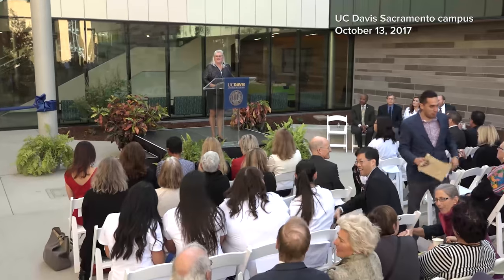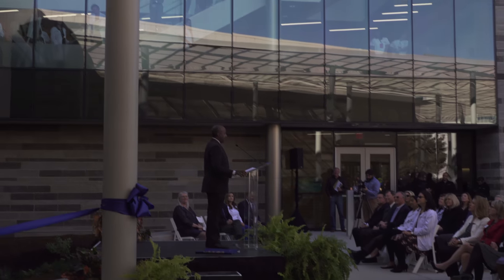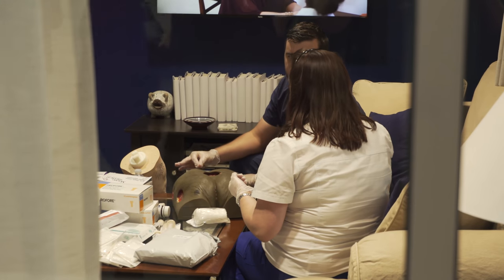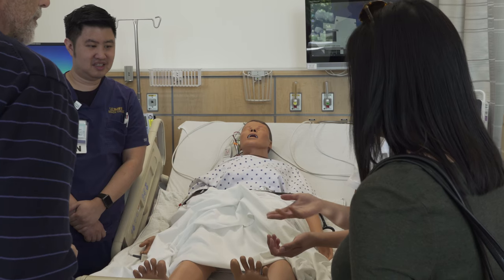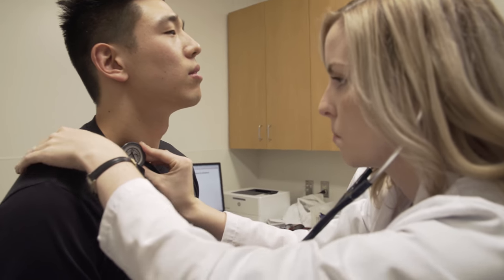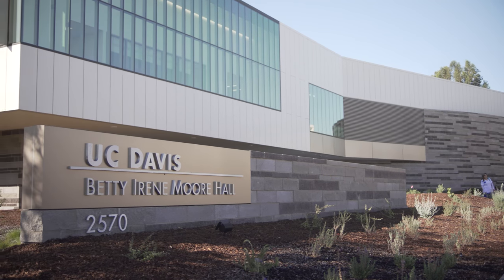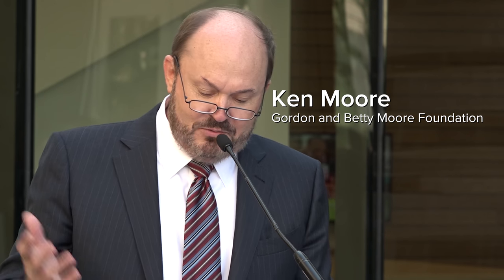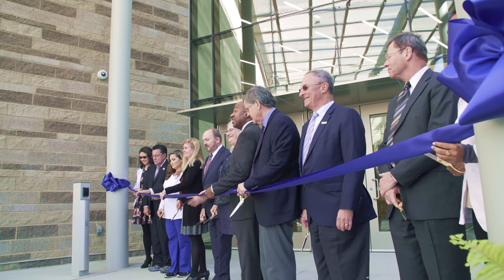UC Davis Celebrates Grand Opening of Betty Irene Moore Hall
Leaders of UC Davis, along with leaders from the Betty Irene Moore School of Nursing at UC Davis, UC Davis Health and the Gordon and Betty Moore Foundation, hosted a grand opening celebration and ribbon cutting for Betty Irene Moore Hall Oct. 13, 2017, on the UC Davis Sacramento campus.

The 70-thousand-square-foot, $50 million academic building, located at the corner of Y Street and Second Avenue, is home to the School of Nursing and supports interprofessional health sciences education. Betty Irene Moore Hall features collaborative learning spaces rather than traditional classrooms. State-of-the-art simulation suites engage students through interactive learning platforms and further the school’s capacity to advance health and transform health care. It also provides flexible spaces needed to prepare future health professionals in nursing, medicine, health informatics, public health and more.